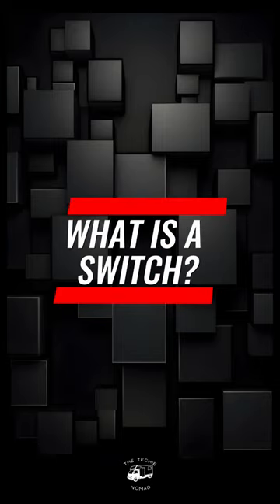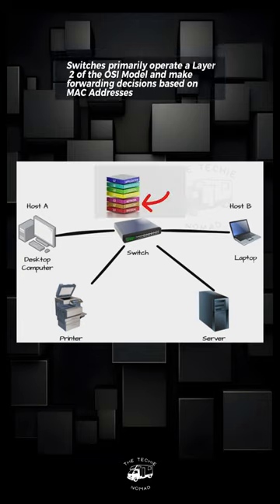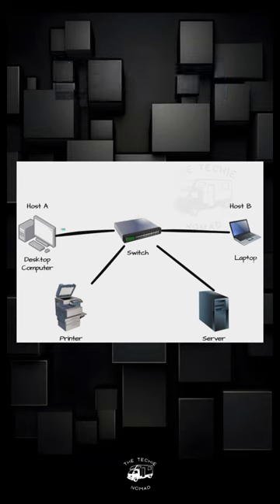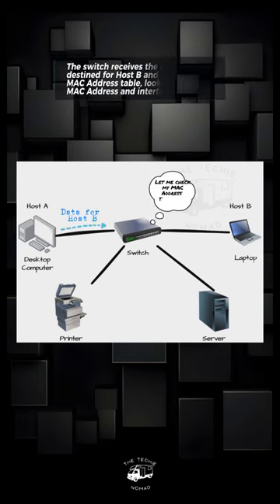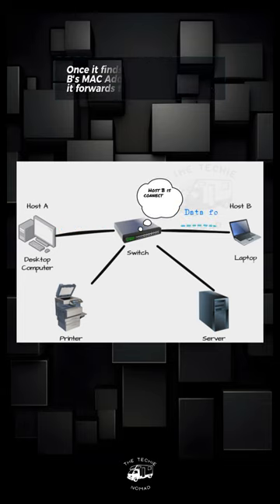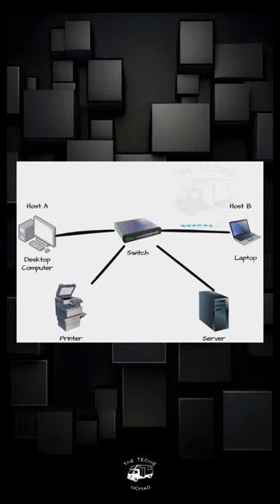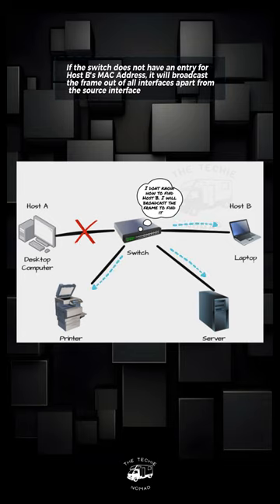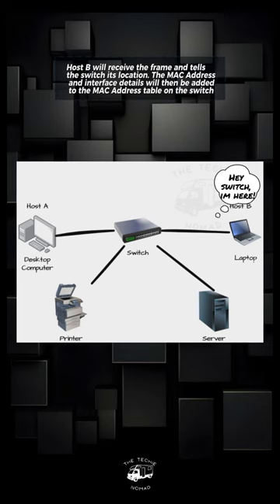What is a Switch?